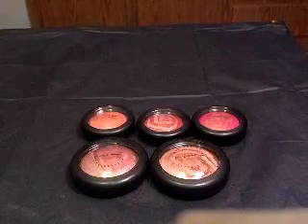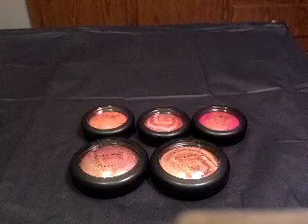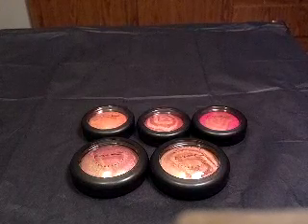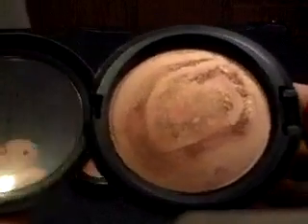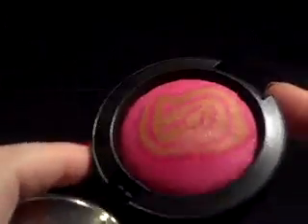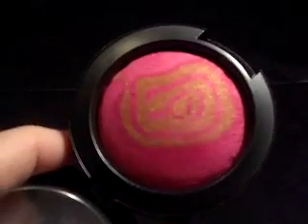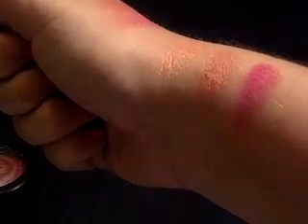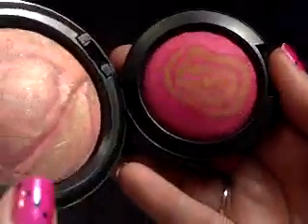Mac Heavenly Creature MSF's & blushes swatches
Here are some of the items that I purchased from the highly anticipated Heavenly Creature collection.

I picked up 2 MSF's and two blushes
All of the powdered products from the collection are baked mineralized
I am quite happy with the items I received

Items mentioned:
Star Wonder MSF
Light Year MSF
Solar Ray blush
Ring of Saturn blush
Supernova MSF

I picked these items up from the Mac website

All items mentioned were purchased by me with my own money